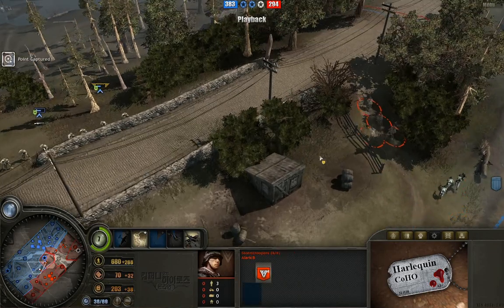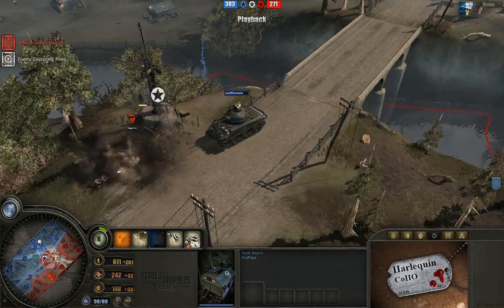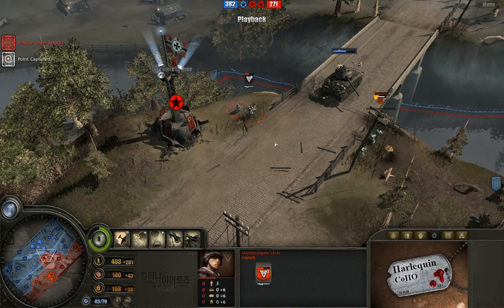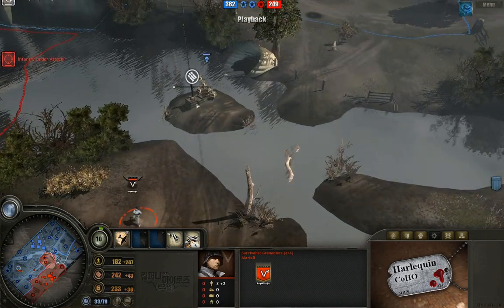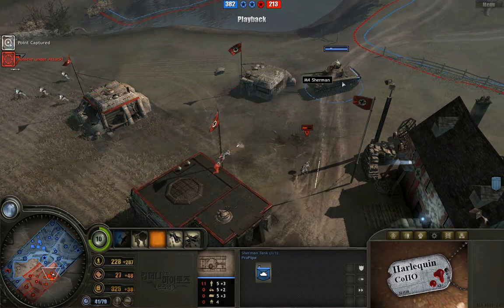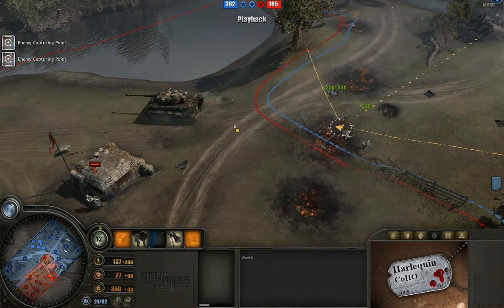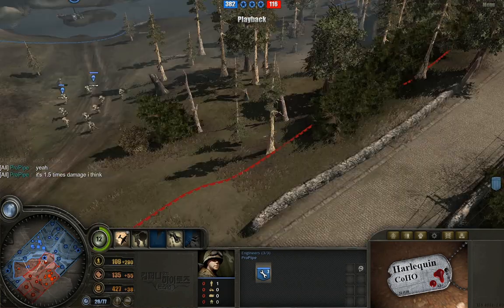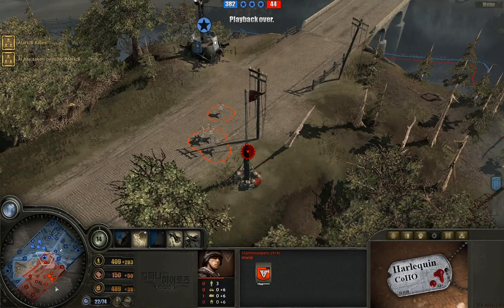Propipe (Air) vs AlaricB (Blz) - Part 3 of 3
Today's Game Features two top players battling it out on the map Beaux Lowlands.

This is a great example of how to use this map's the terrain tactically, as well as being a very solid normal game between high level players. no tricks, no gimmicks, just the essence of an Airborne commander versus a Blitzkrieg.